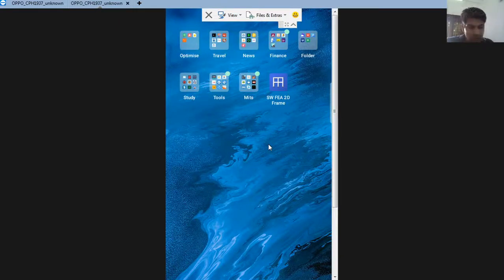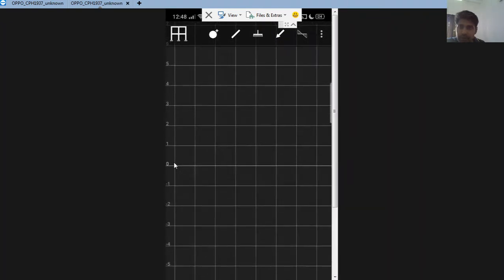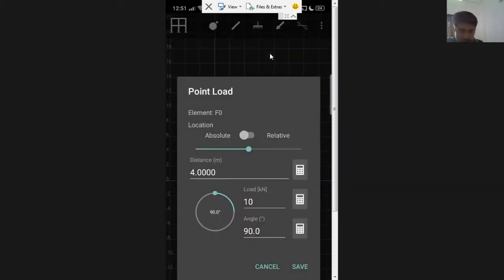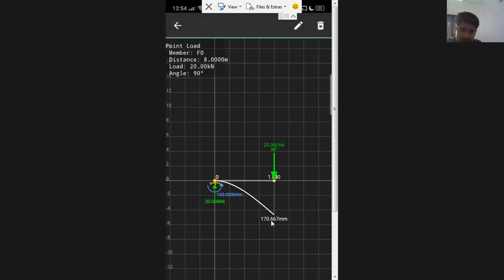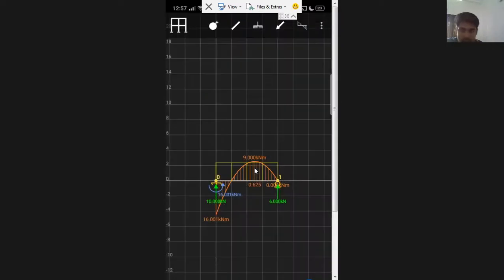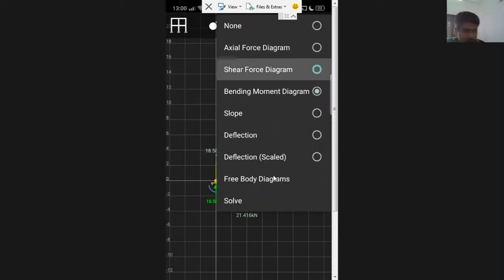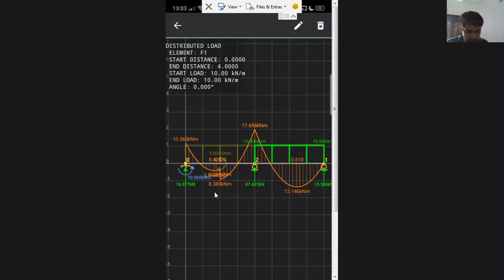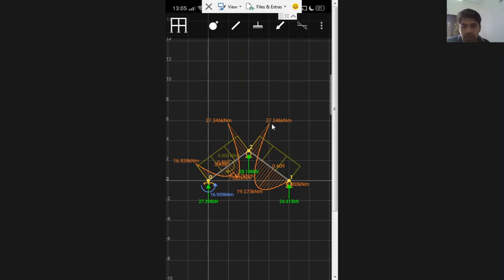An app for analysing 2D beams, frames and Trusses - SW FEA 2D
This is video to introduce you to a very effective, simple yet powerful android app that I happen to find in play store. Its name is SWA FEA 2D Frame developed and maintained by Softwel (P) Ltd. I have been using this app since last couple of years. The updates are regular and enriched with useful features. I recommend you to try it, you are going to fall in love with it.